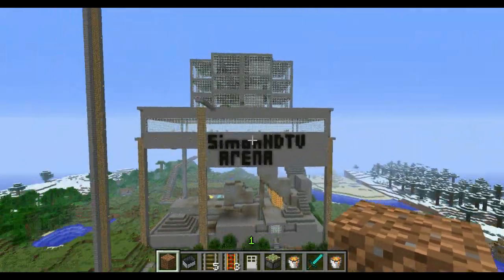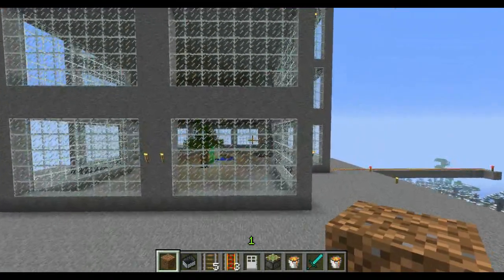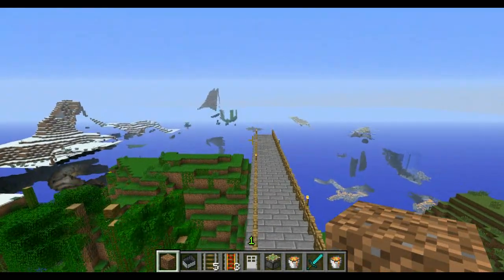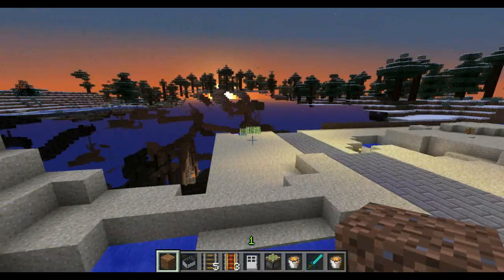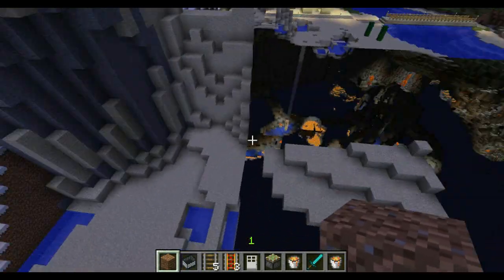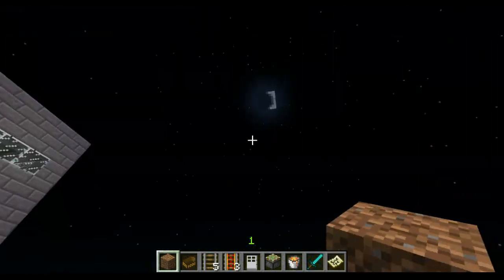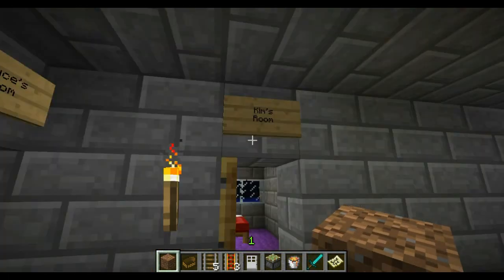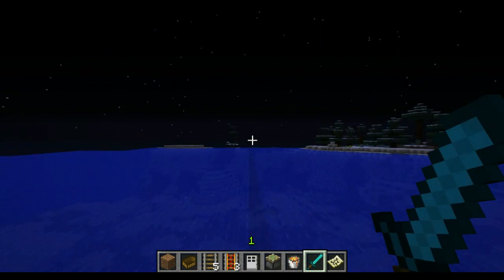Let's Tour SimonHDTV World (Minecraft Short Video)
Simon takes you on a tour of the world in which our Let's Plays are made.